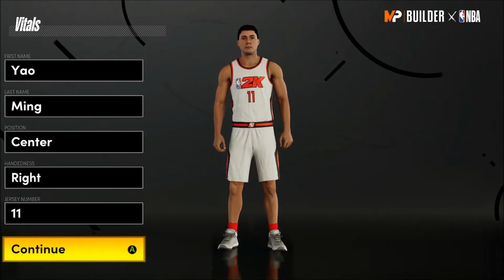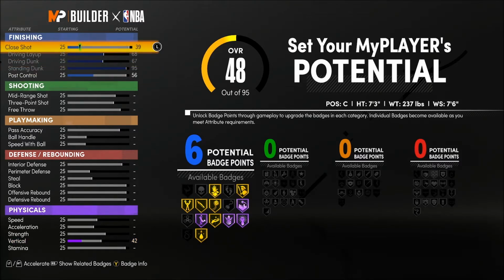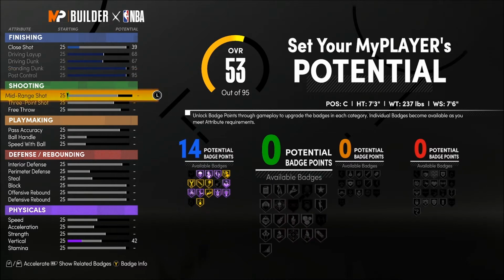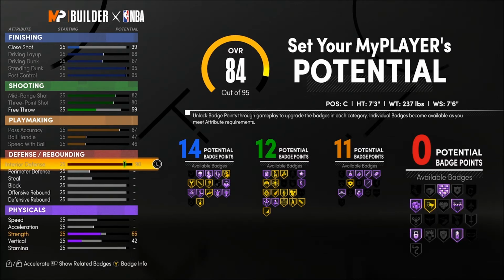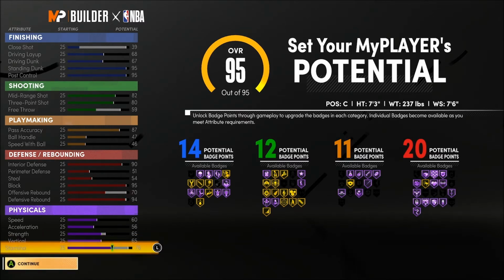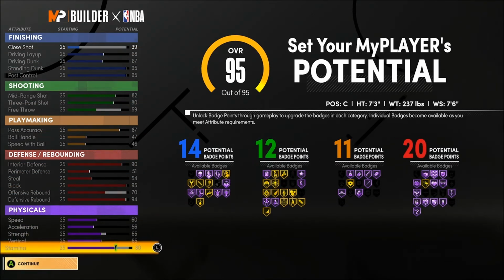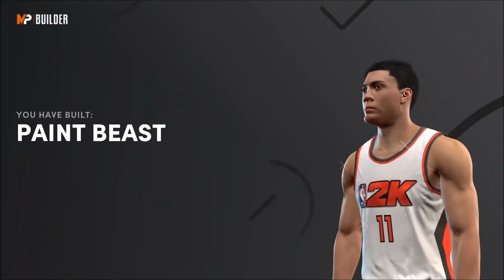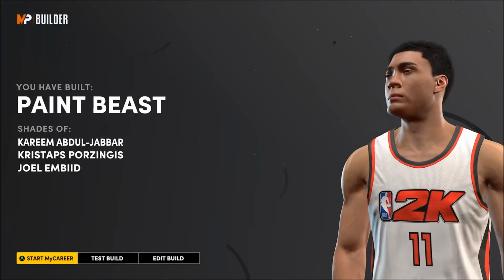"Yao Ming" 7'3" Player Build on NBA 2K21 Next Gen!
Here's a blueprint of a dominating 7'3" player build in the mold of Yao Ming!
This hatch can score inside, shoot, pass and lock down the paint!
It's called a Paint Beast but with dropping the Offensive Rebounds to a 68 you get the RBC name of "2-Way Post Facilitator"